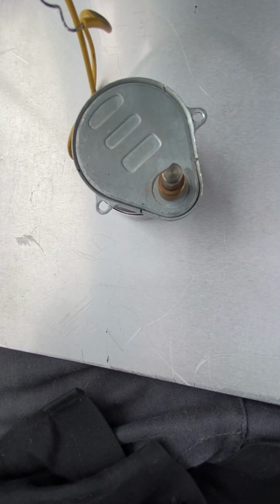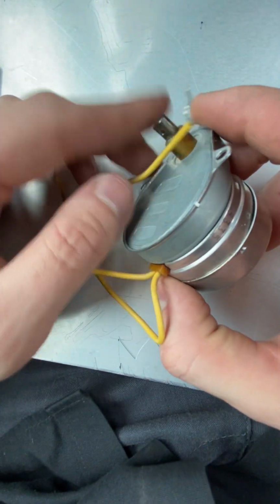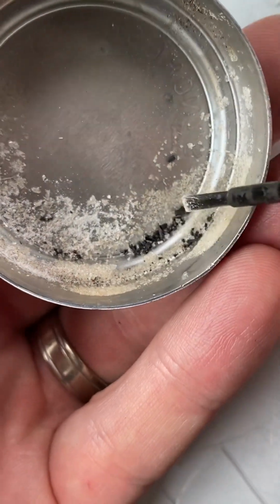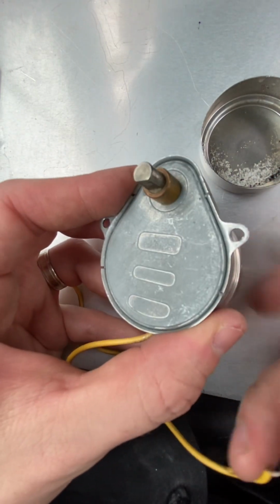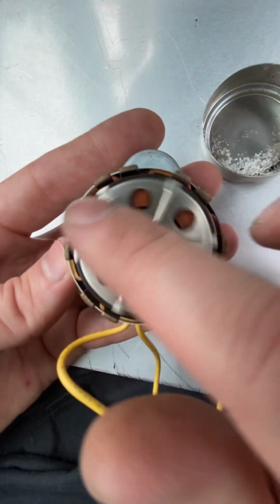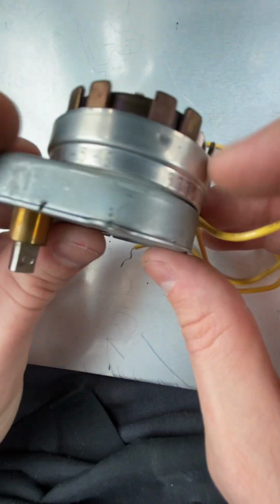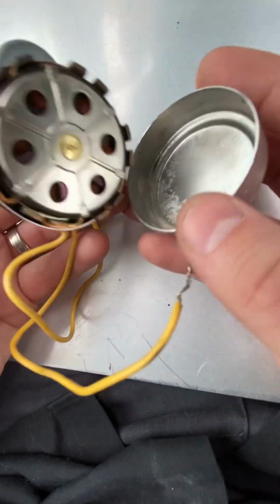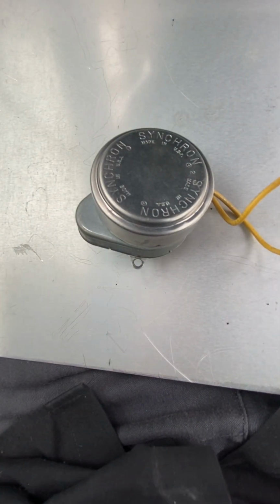STUCK Synchron damper motor repair FIXED